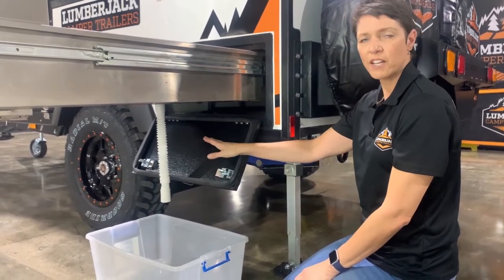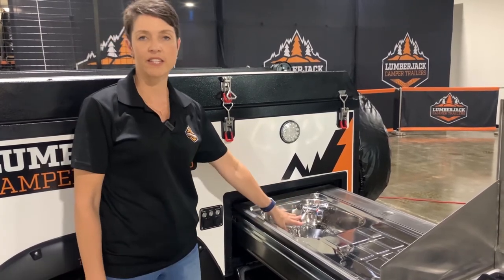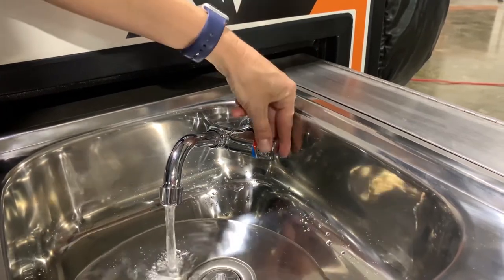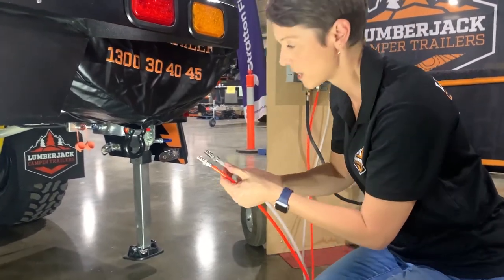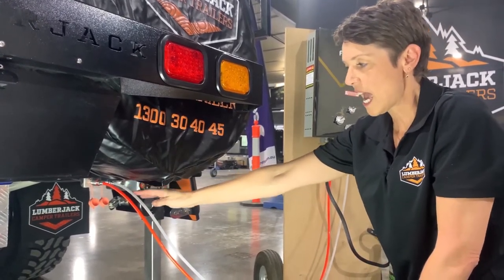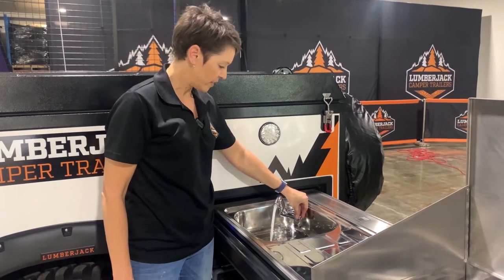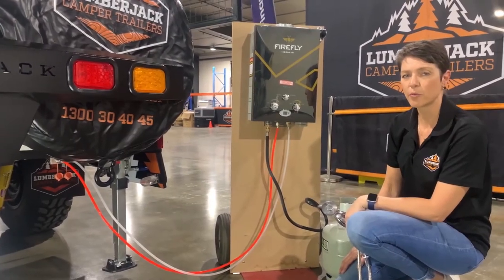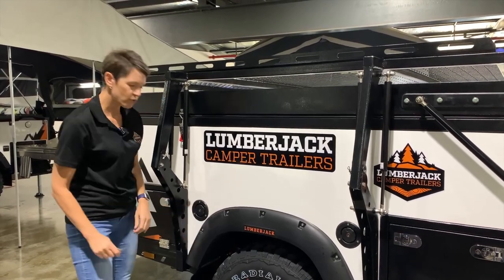LJ Tutorial Camper Trailer Hot & Cold Water Connection Setup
If you want to learn everything about the water system in our camper trailers this is the video for you.
For everything from how to get cold water from the front tap to how you can modify your setup to run a shower hose right off your camper, we explain it all in this massive tutorial.

00:00 - Intro
00:30 - Cold Water To The Kitchen
02:56 - Cold Water To Front Drawbar Tap
03:52 - Hot Water To The Kitchen
07:07 - Modifying Your Setup For Running A Shower
08:56 - Water Tank Fill Points